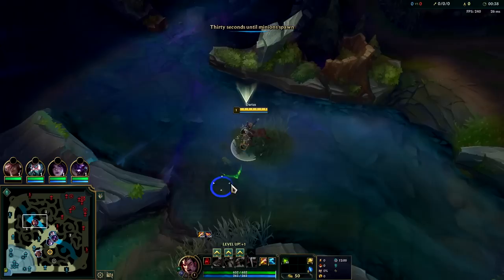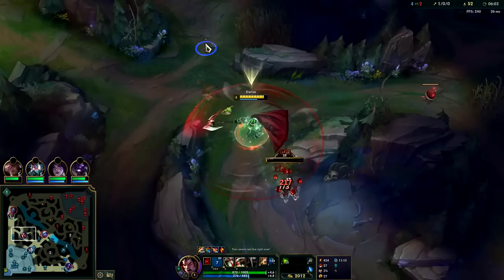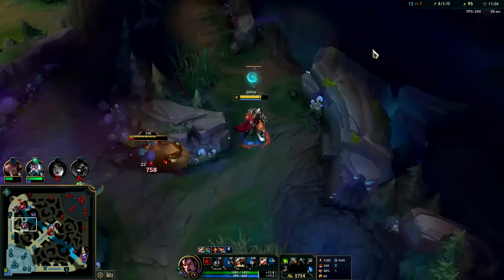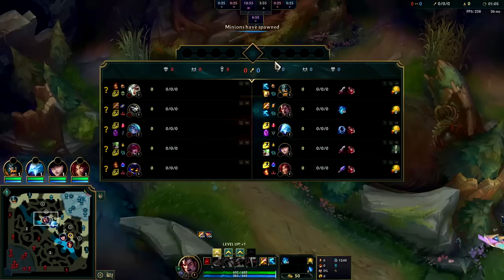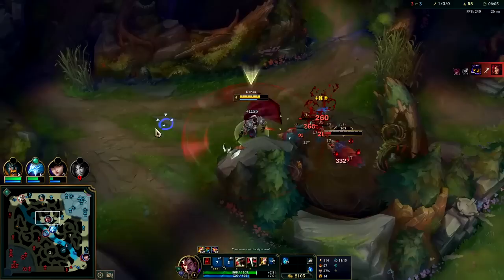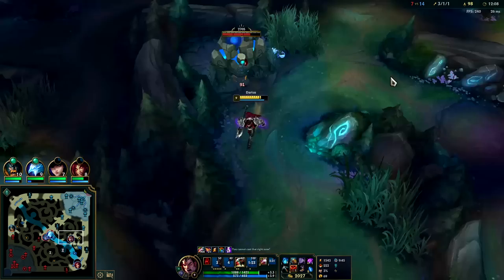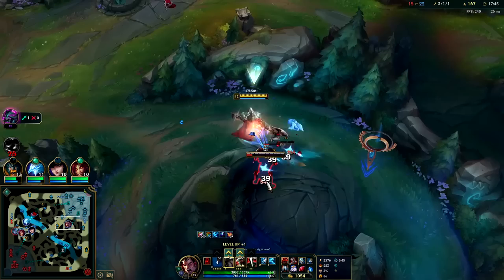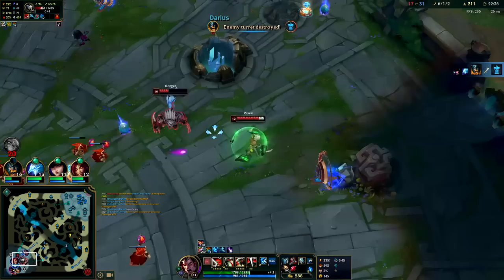100% FREE WIN DARIUS CHEESE (THEY NEVER SEE IT COMING!) - Darius Season 13 League of Legends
100% FREE WIN DARIUS CHEESE (THEY NEVER SEE IT COMING!)
League of Legends Season 13 Darius Gameplay Tutorial Guide